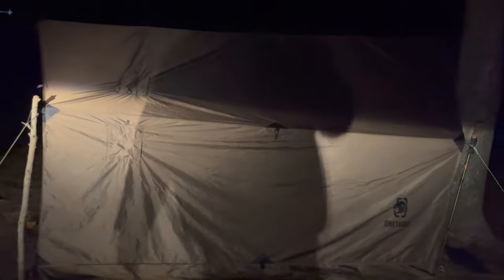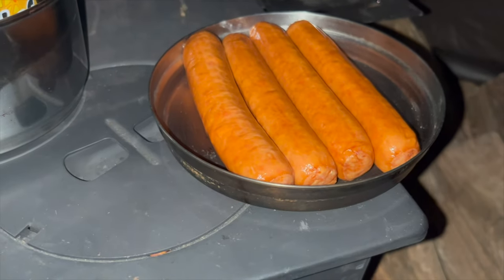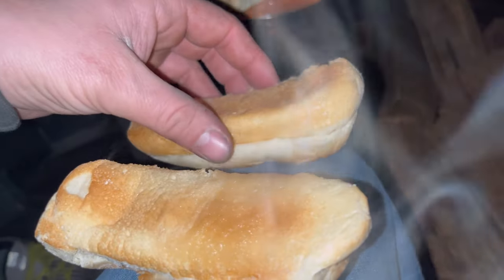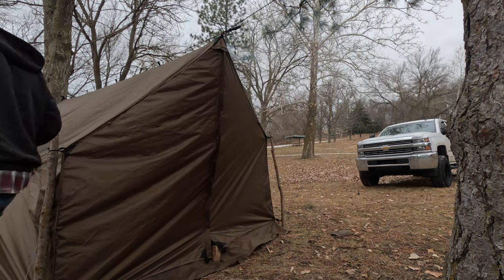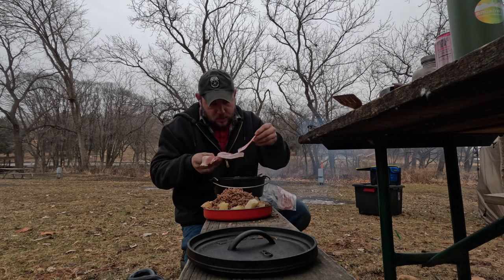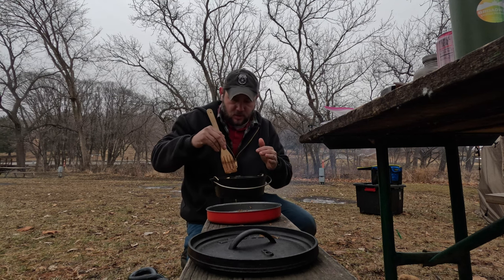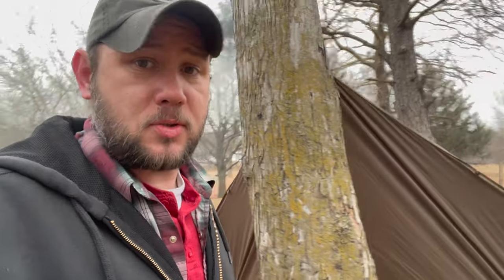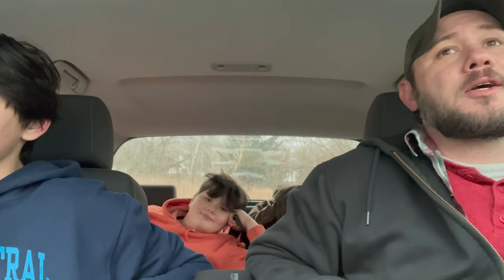A much needed Camp out.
I needed this camping trip. I have been under the weather for the last two weeks and this was more than just a boost to my system it was something my soul needed.

We are using our OneTigris TEGIMEN hammock hottent without a hammock. this shelter is so universal.

I want to thank everyone for coming along with us during our adventures. It has been hard to get back to YouTube after having my accounts stolen. We are still here and not going to give up.